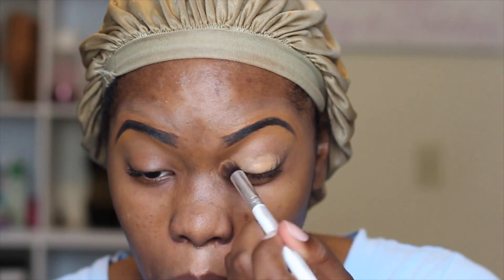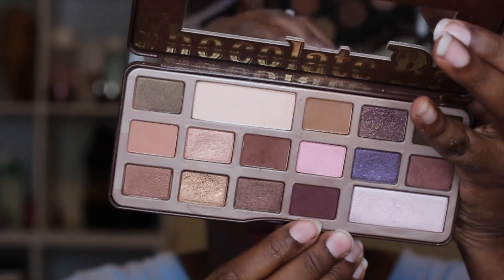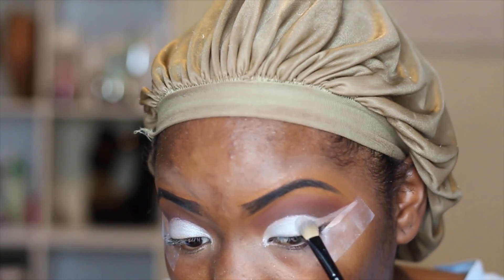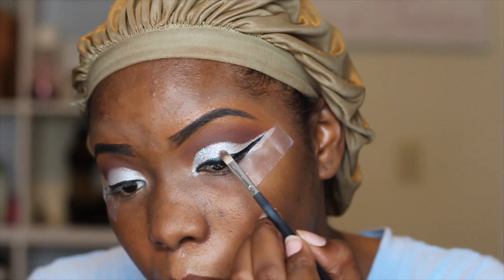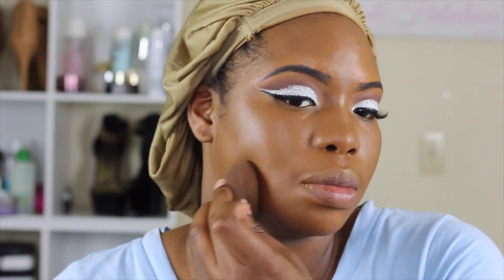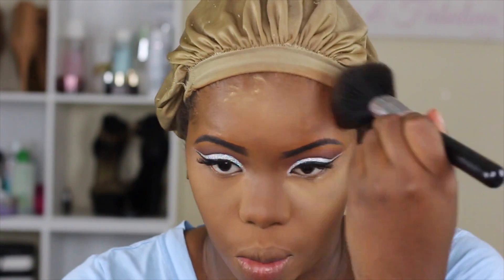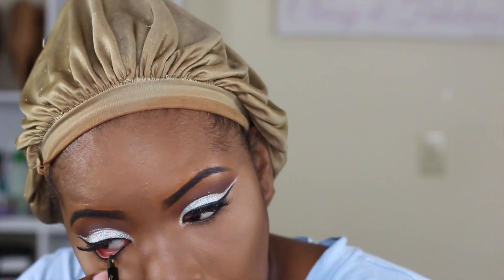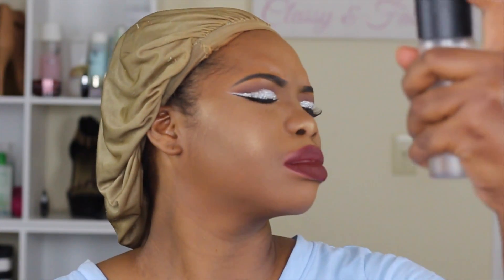Sexy valentine's day silver cut crease!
Hey loves dont forget to watch in 1080p!